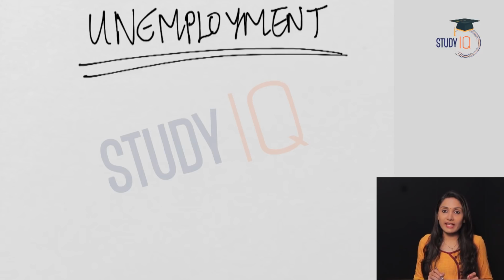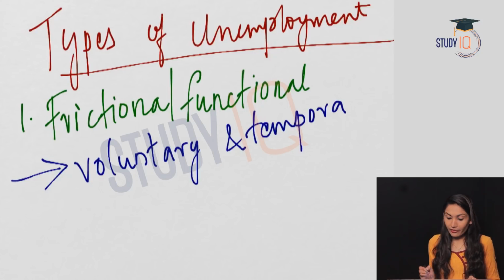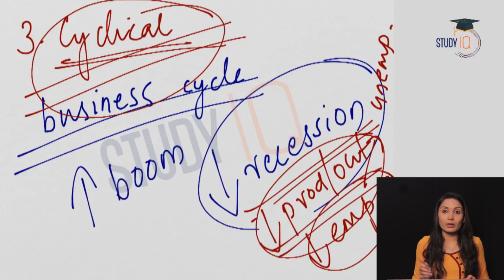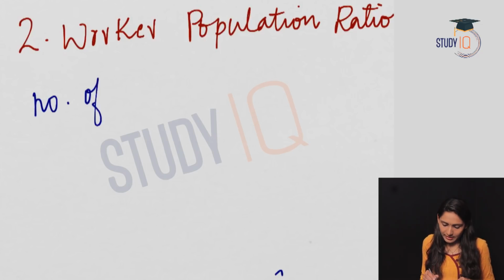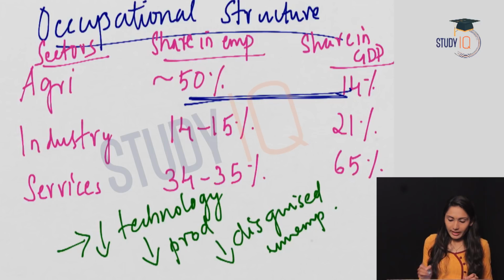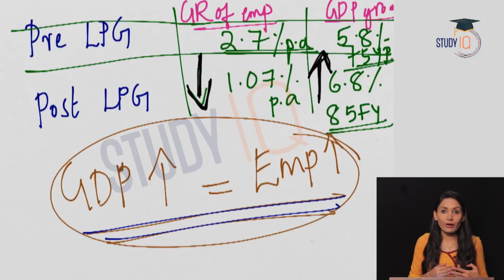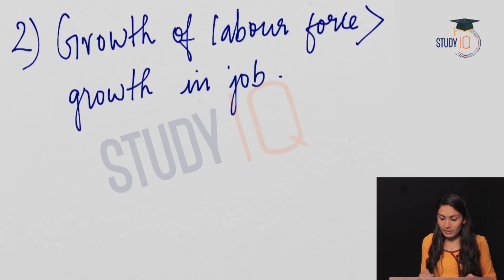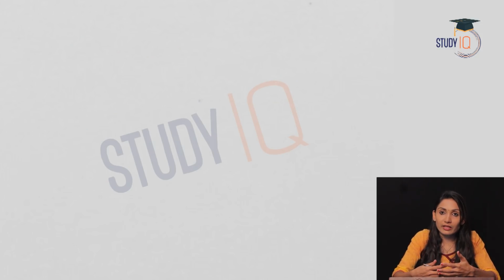Indian Economy Part 9 - Concepts of Micro Economics for UPSC / SSC / RBI / RRB / NABARD